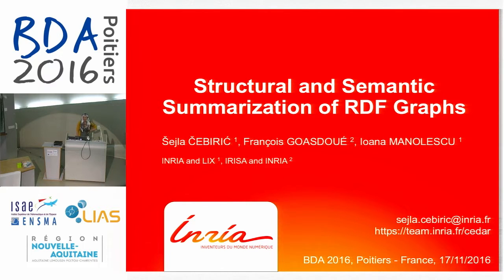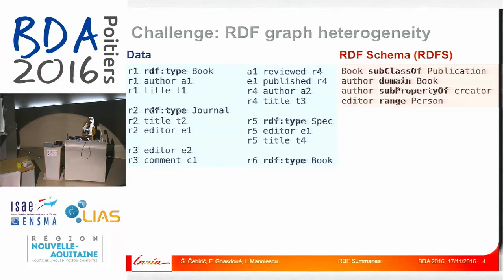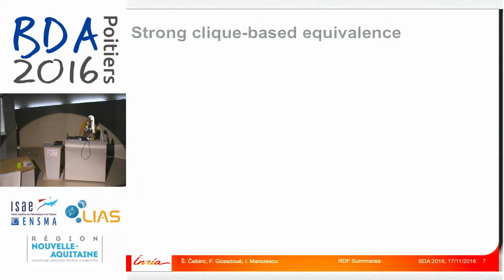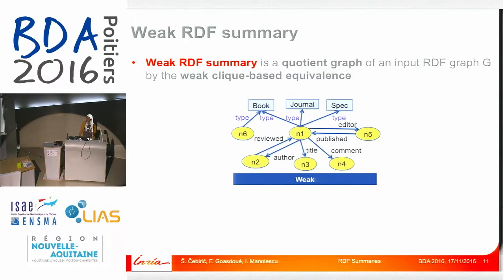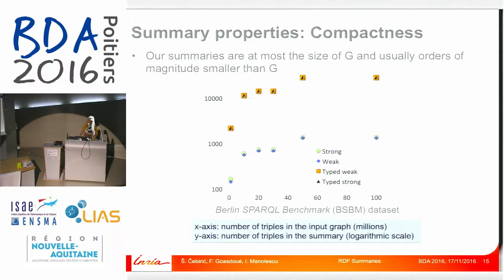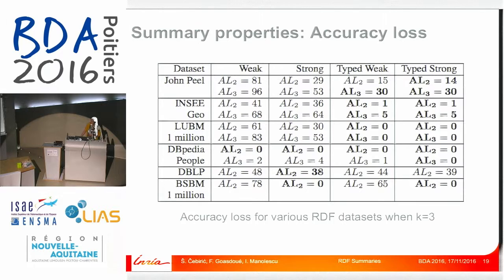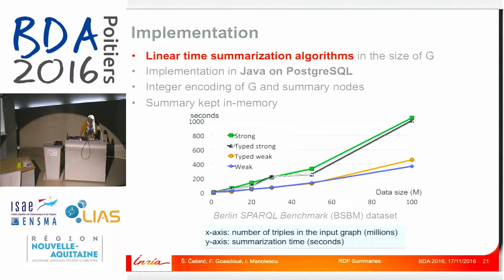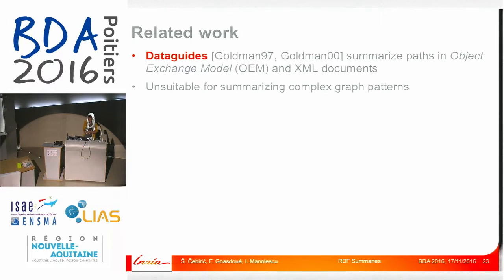Šejla Čebirić - Query Oriented Summarization of RDF Graphs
The Resource Description Framework (RDF) is the W3C's graph data model for Semantic Web applications. We study the problem of RDF graph summarization: given an input RDF graph G, find an RDF graph HG which summarizes G as accurately as possible, while being possibly orders of magnitude smaller than the original graph. Summaries are aimed as a help for RDF graph exploration, as well as query formulation and optimization. We devise four kinds of RDF graph summaries obtained as quotient graphs, with equivalence relations reflecting the similarity between nodes w.r.t. their types or connections. We also study whether they enjoy the formal properties of representativeness (HG should represent as much information about G as possible) and accuracy (HG should avoid, to the possible extent, reflecting information that is not in G). Finally, we report the experiments we made on several synthetic and real-life RDF graphs.